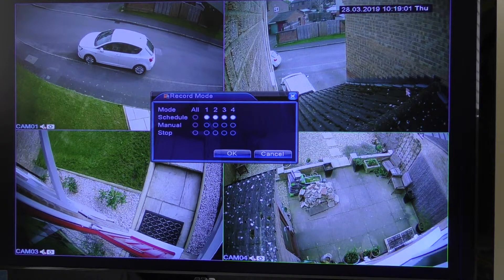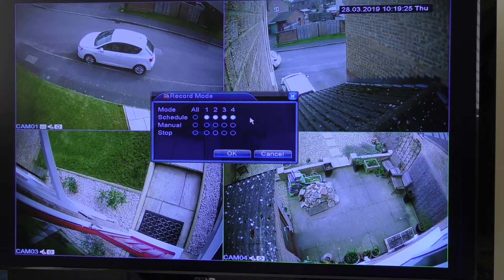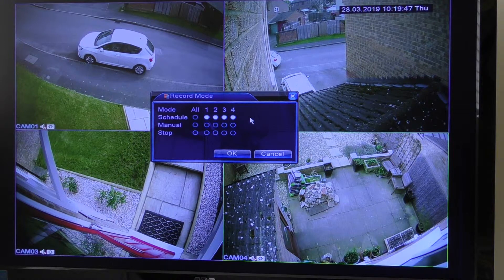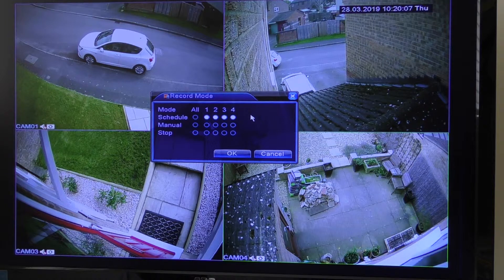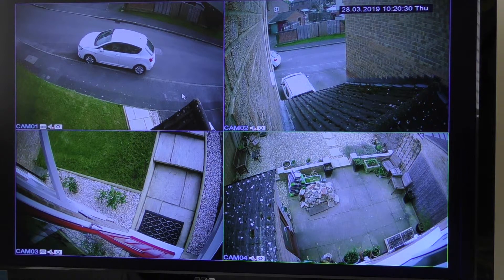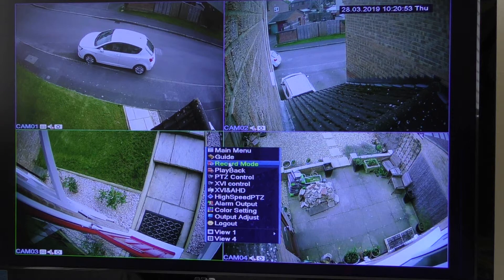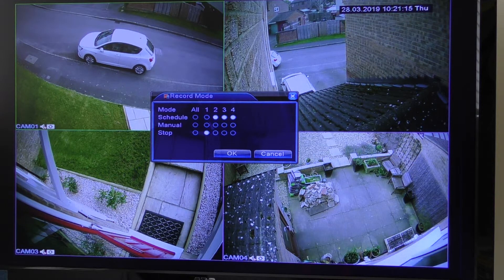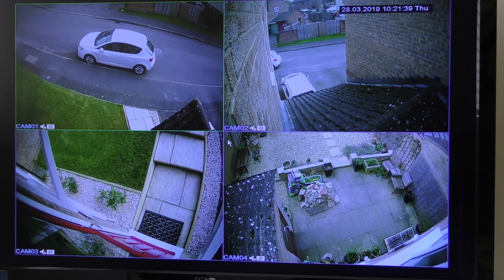Maisi. Sansco. S4D4C1T. CCTV. How to set the continuous record mode.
Maisi. Sansco.

A short video showing how to set up the continuous recording mode on this CCTV system.

If you'd like to see more videos like this, please click on the picture that comes up on screen at the end of this video, and also please click the like and subscribe buttons.